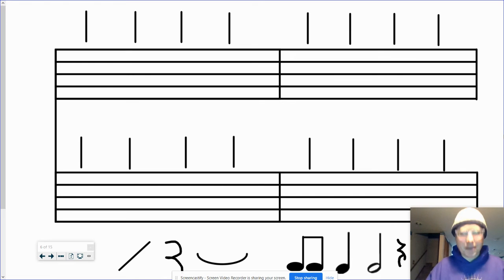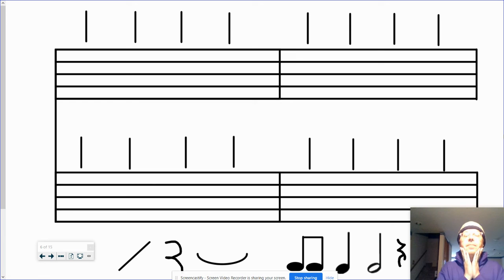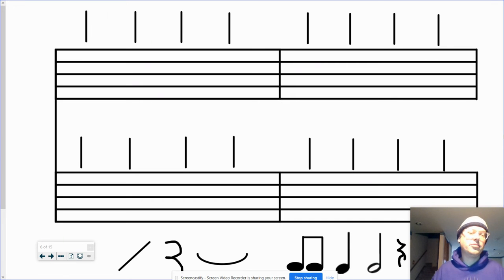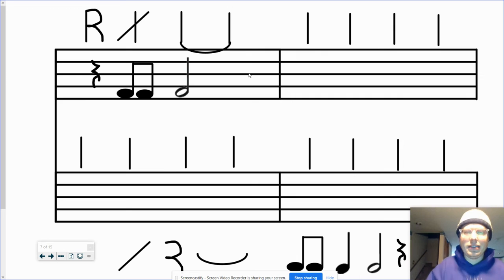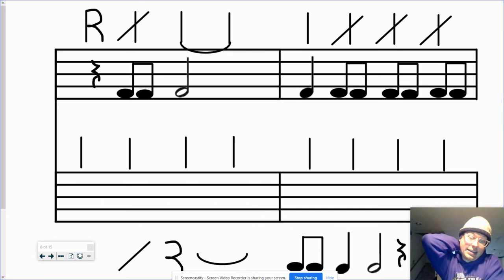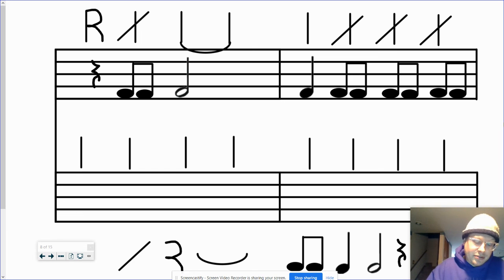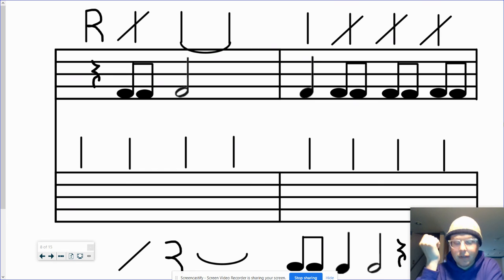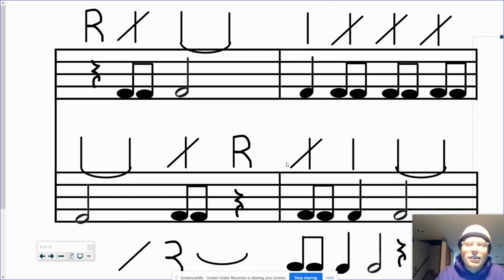Dictation 3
Happy Fridayyyyyyyyyyyyyy

Have a great weekend!  Any fun plans?  Let me know below!